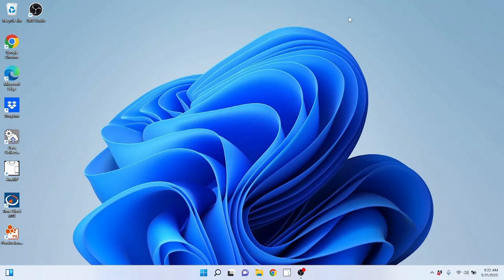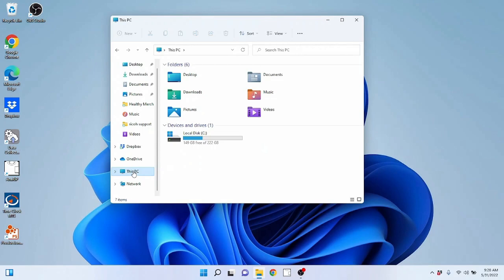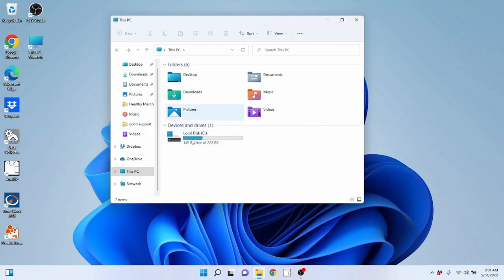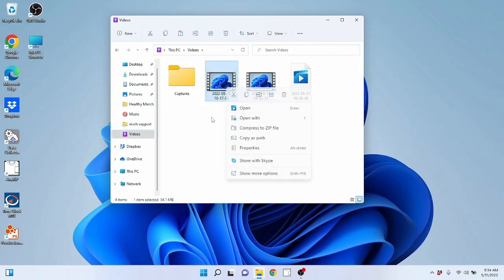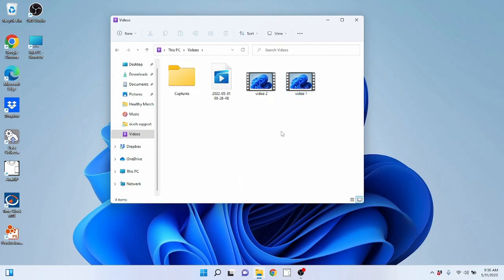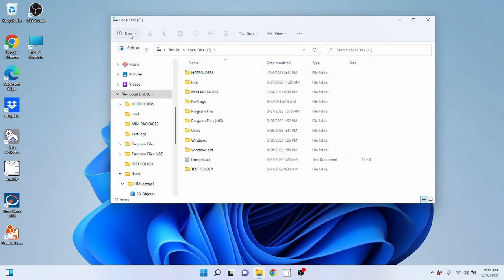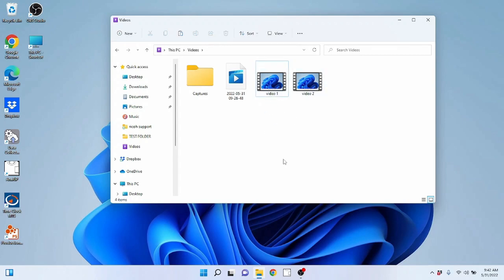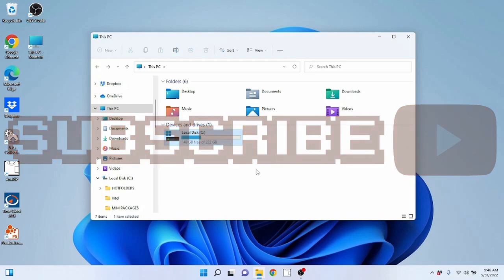How To Use A Computer Windows 11 For Beginners Lesson 3 / File Explorer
Hello and welcome to my Lesson 3 Video in my "How to Use a Computer Windows 11 For Beginners" playlist. In this video I teach how to use File Explorer, how to copy and paste, move files around, and etc. Be sure to check it out!